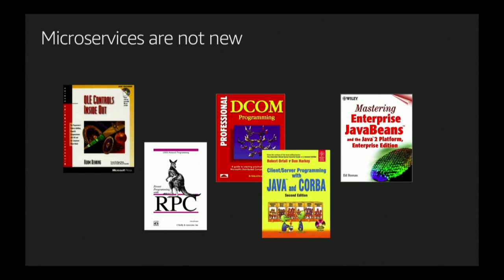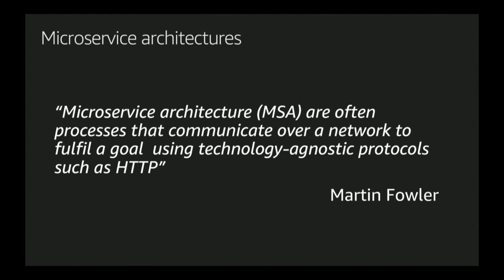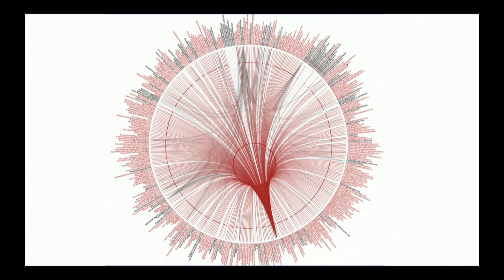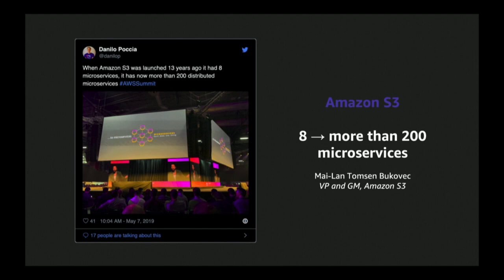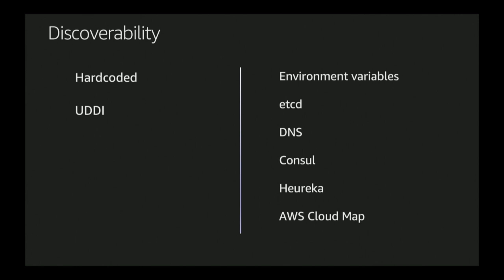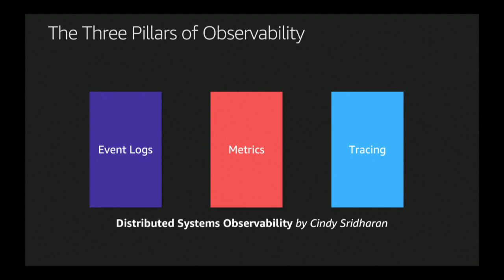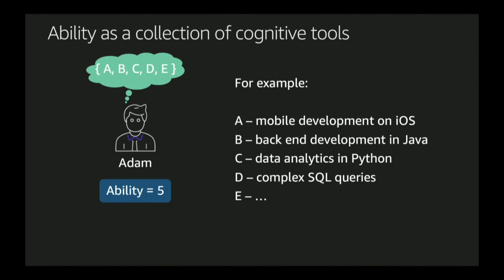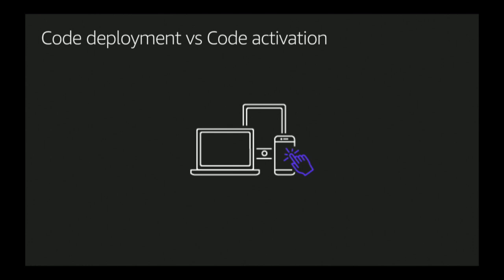Past, Present and Future of Microservices by Sebastien Stormacq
KEYNOTE